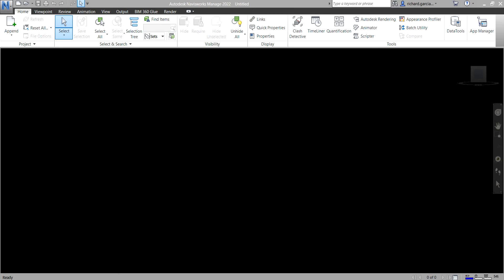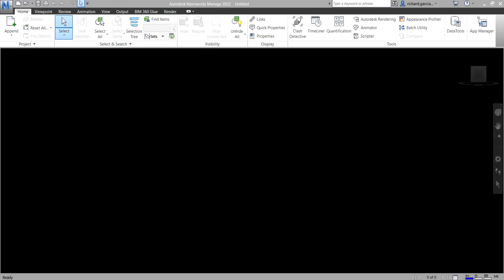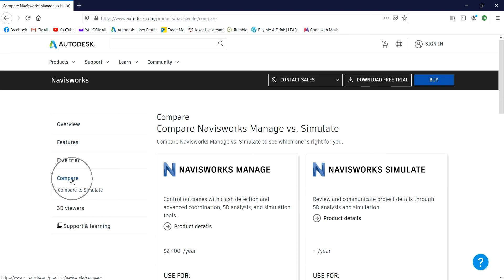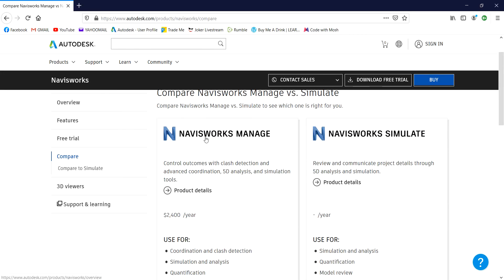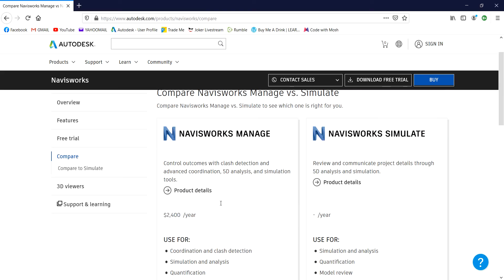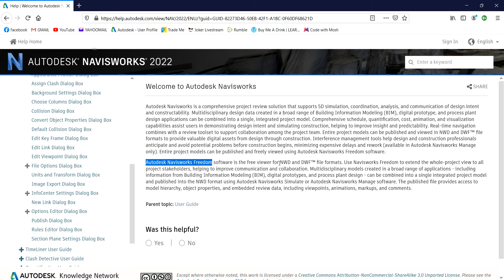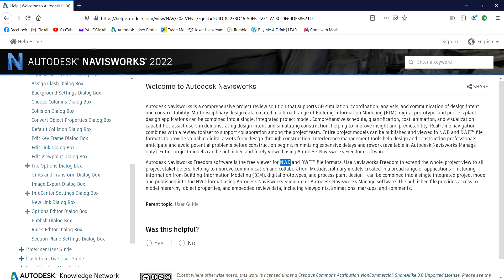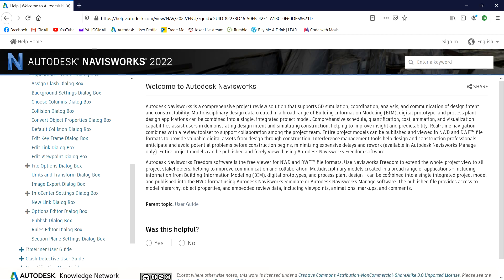NAVISWORKS MANAGE 2022 TUTORIAL LESSON 1: NAVISWORKS TYPES